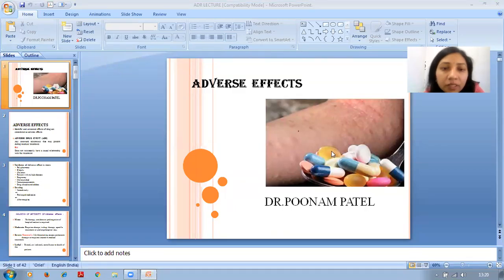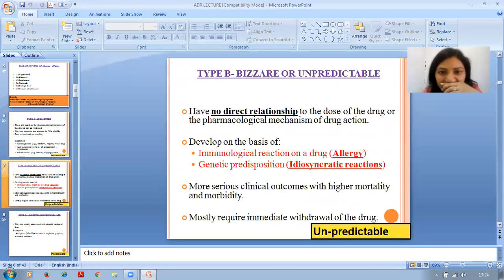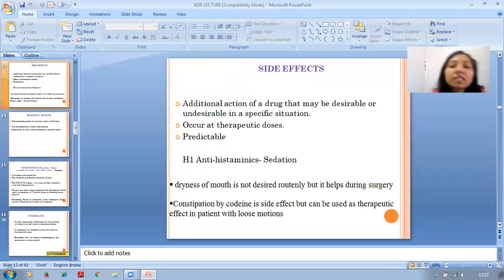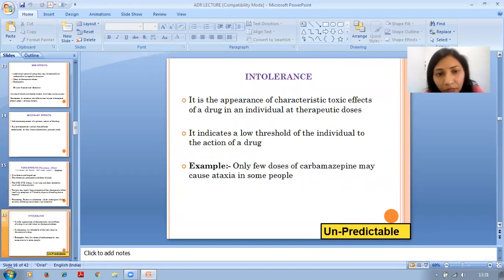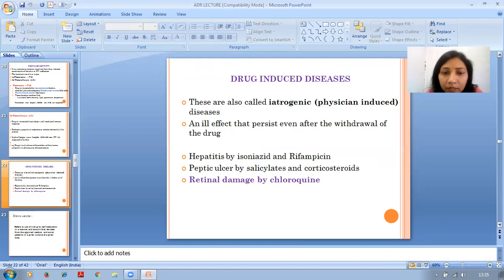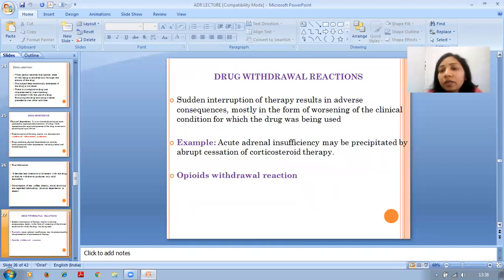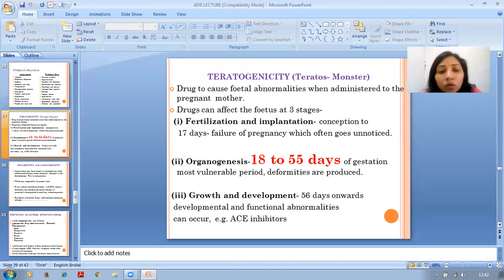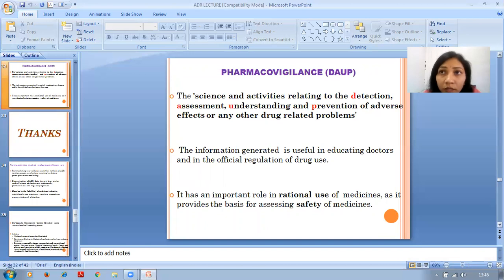ADR - DR. POONAM PATEL